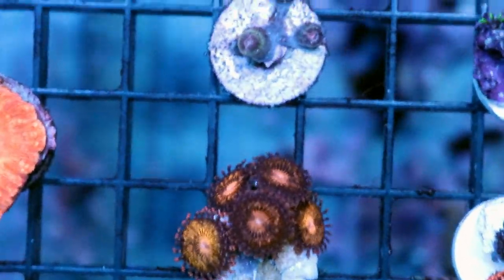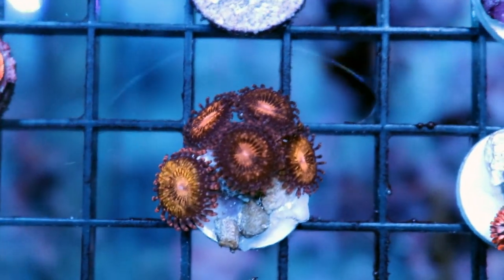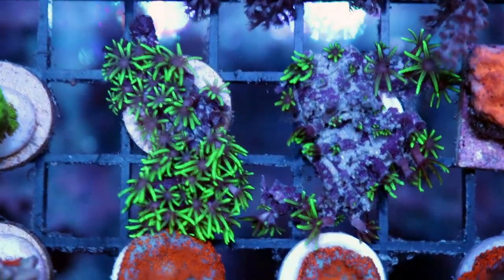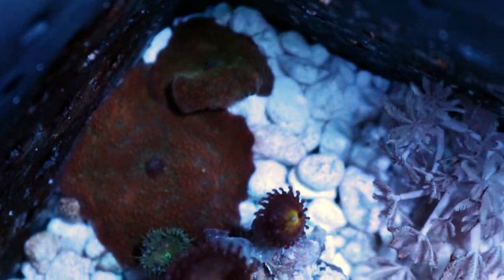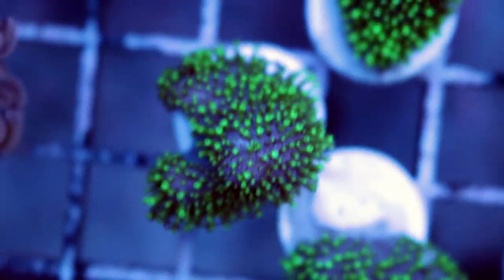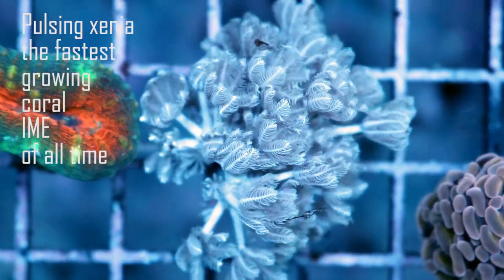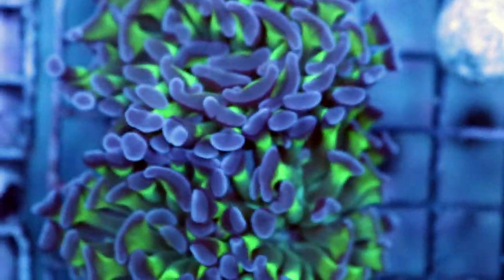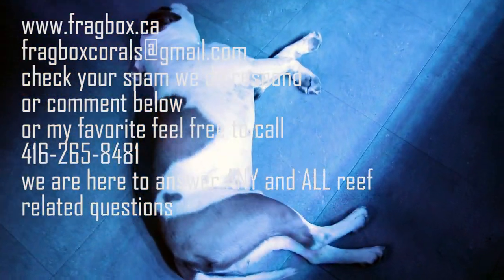5 Best Beginner Corals - Easiest To Keep Salt Water Corals